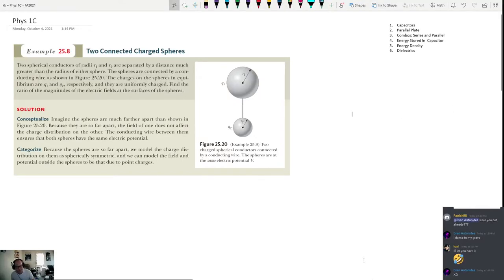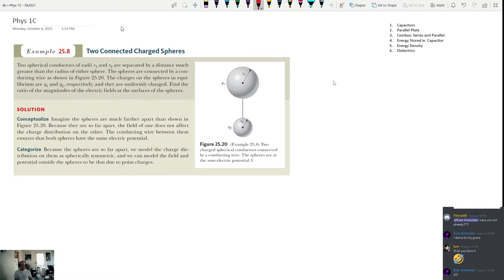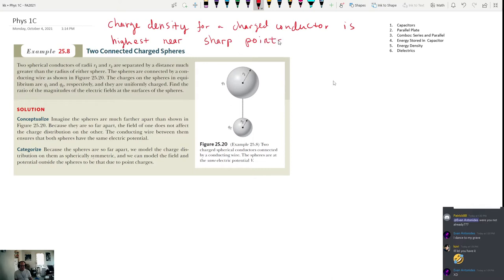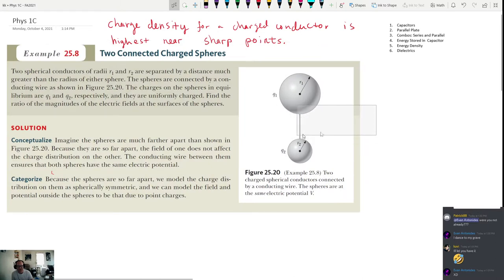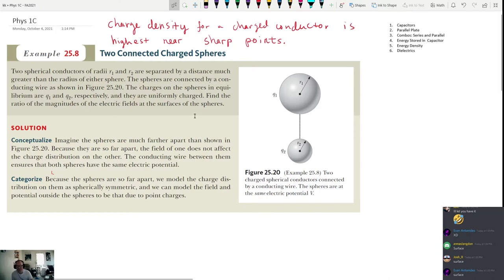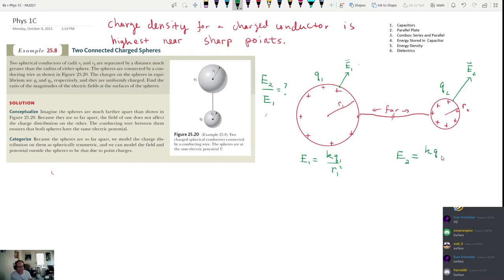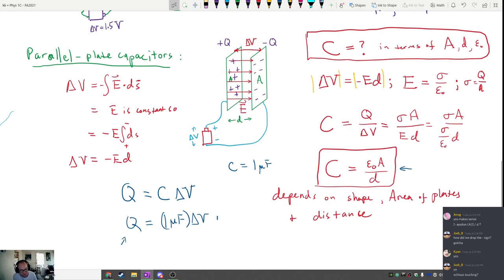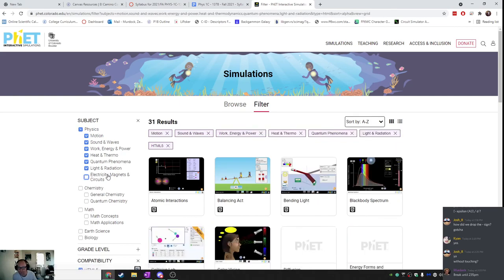Phys 1C Capacitors 1